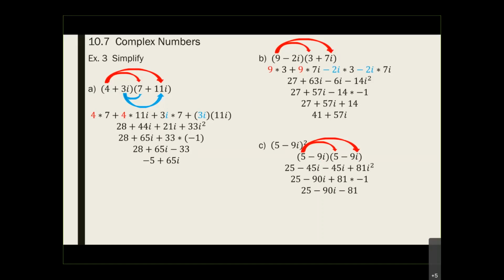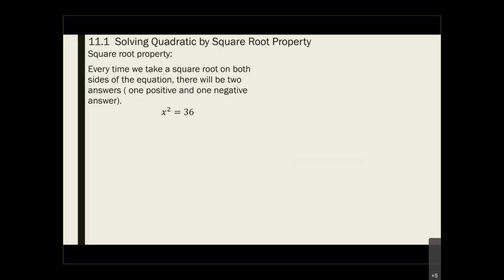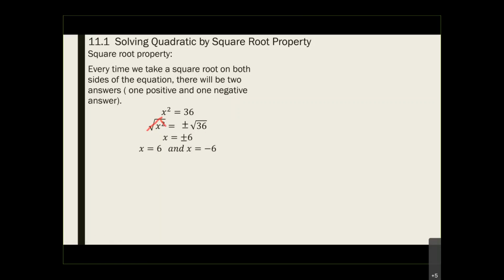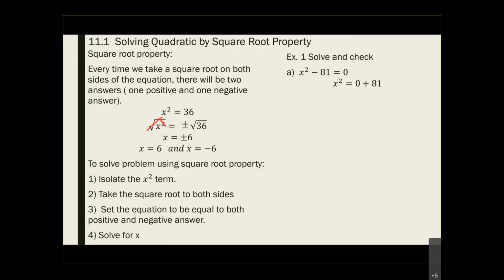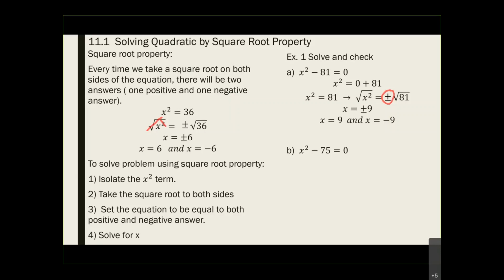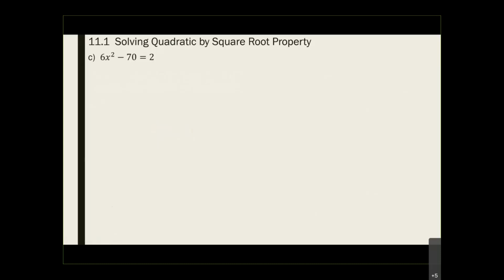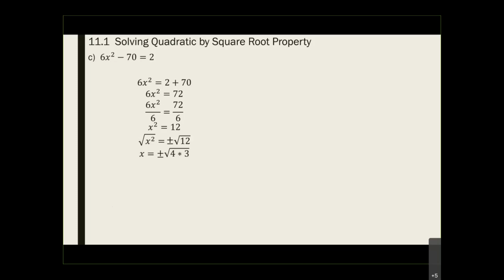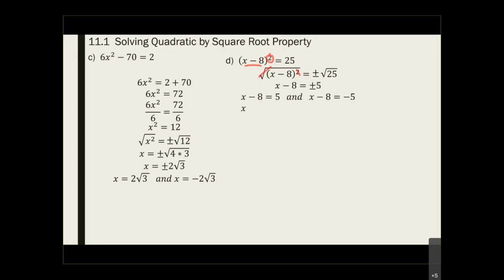Math 097 chapter 10.6, 10.7 and 11.1 part 5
This is the 10th meeting where we covering section 10.6, 10.7 and 11.1 in Math 097.